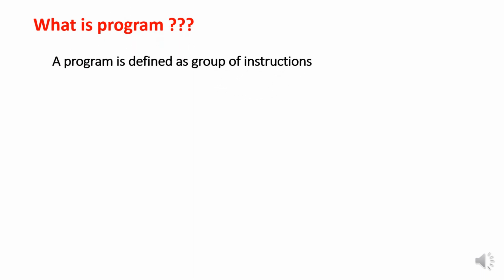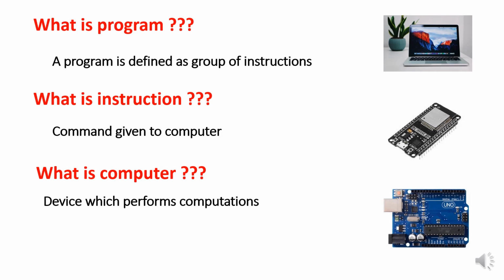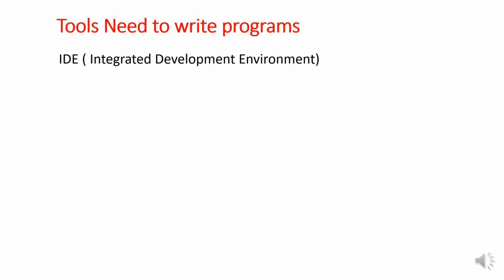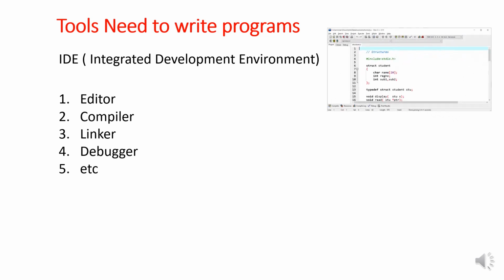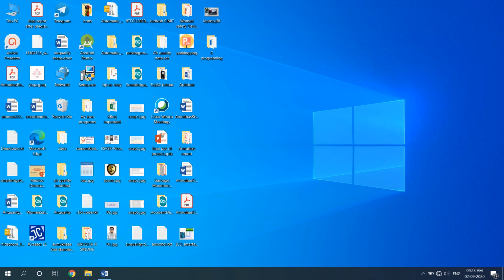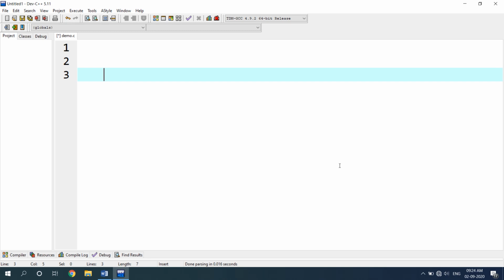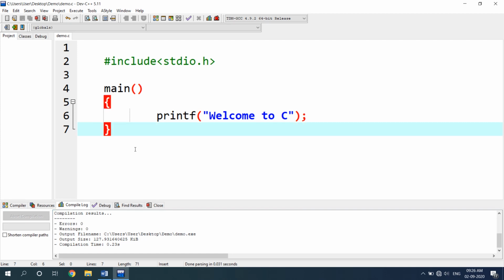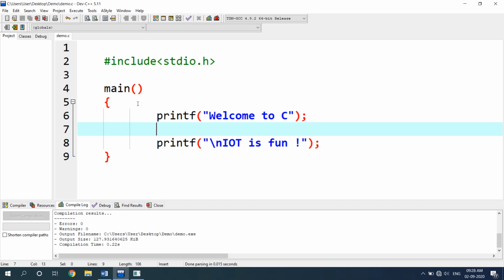Introduction to Programming